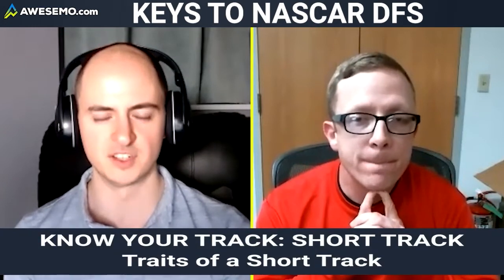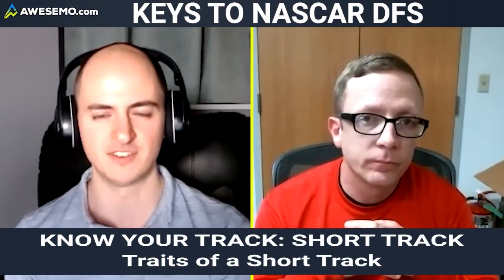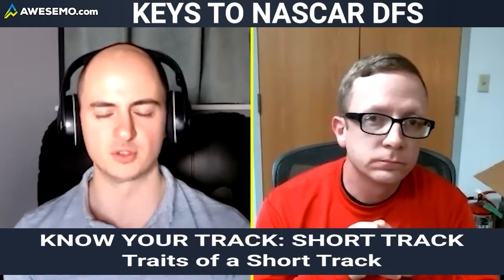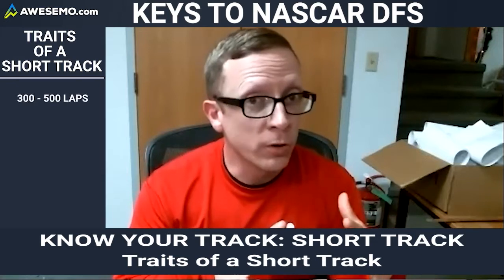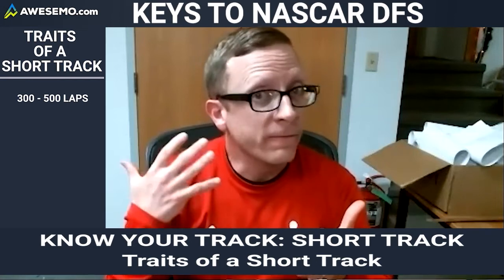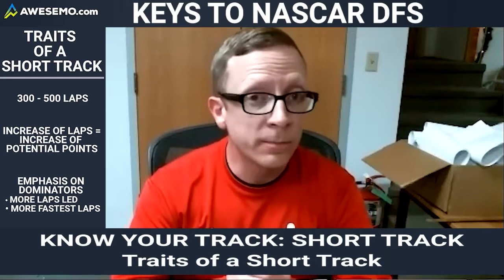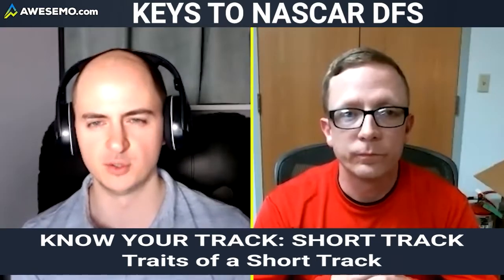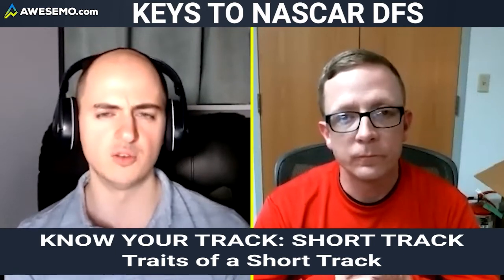HOW TO WIN AT NASCAR DFS | Part 3: Short Tracks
Alex Baker and Phill Bennetzen break down Short Tracks in NASCAR DFS on DraftKings and FanDuel.